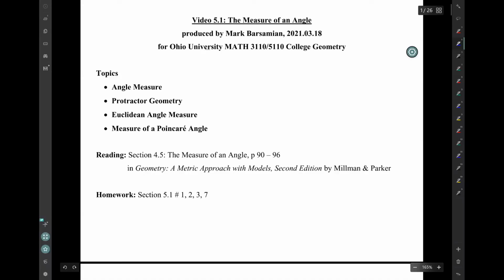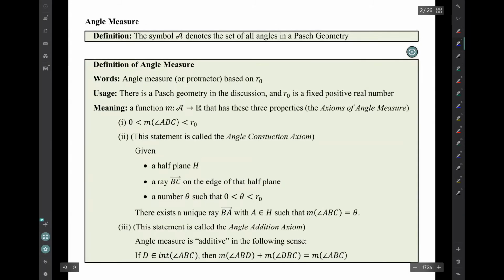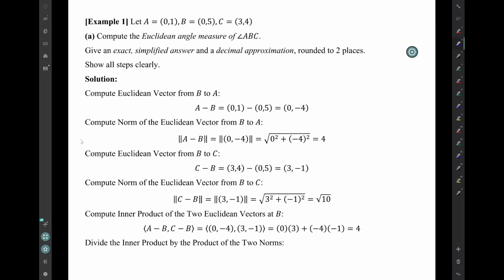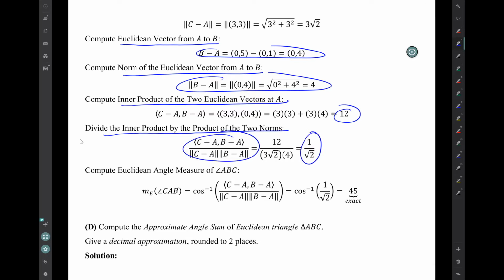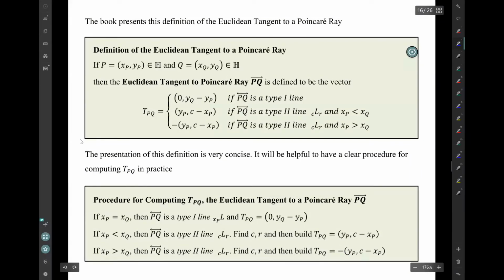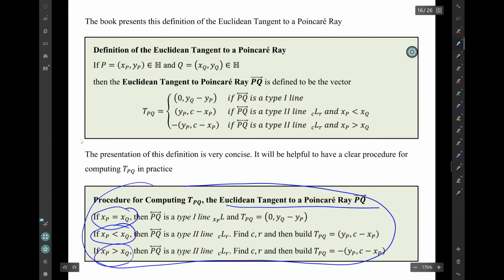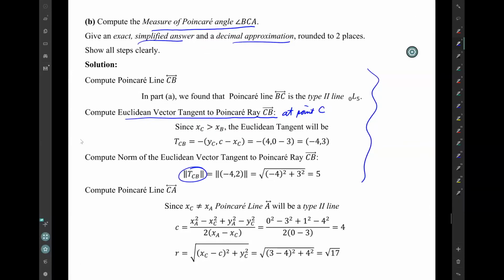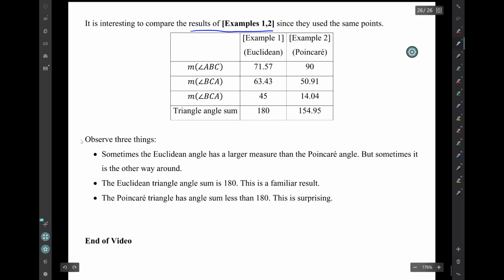Video 5.1: The Measure of an Angle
Topics

Angle Measure

Protractor Geometry

Euclidean Angle Measure

Measure of a Poincaré Angle